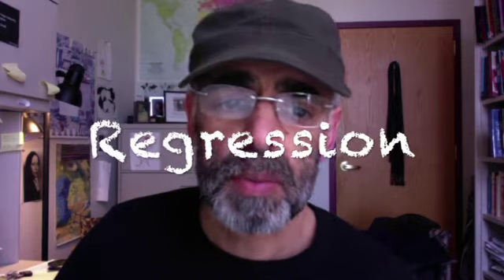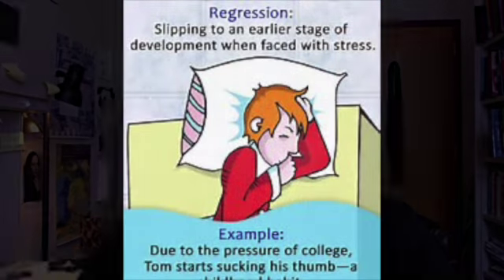Defense Mechanism and Psychological Freedom.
Defense Mechanisms is a video attempting to relate Defense Mechanisms, trust and healing.